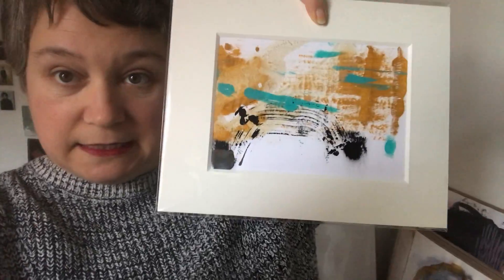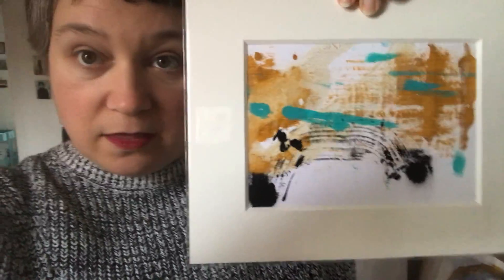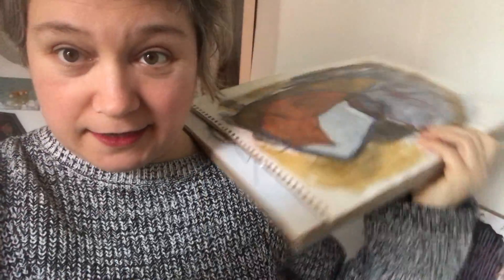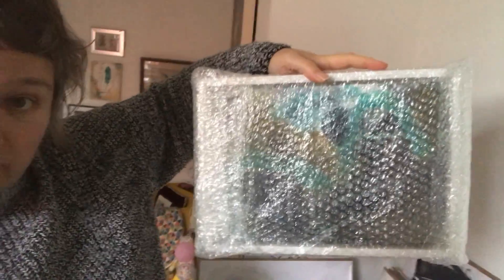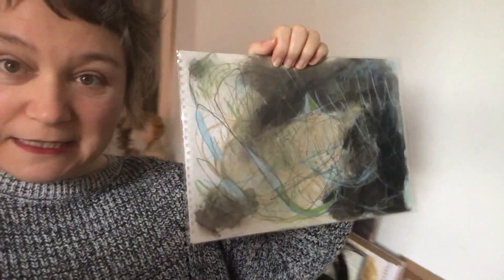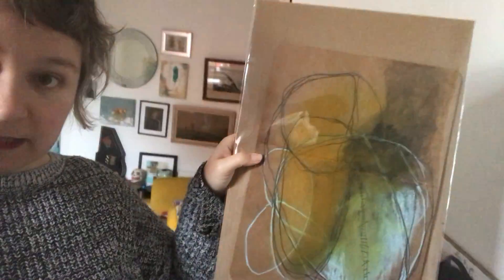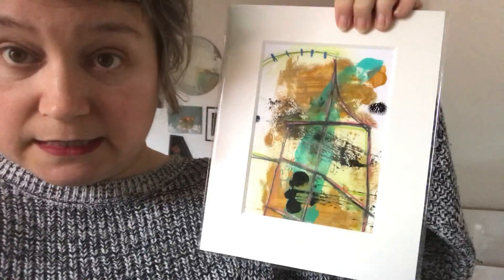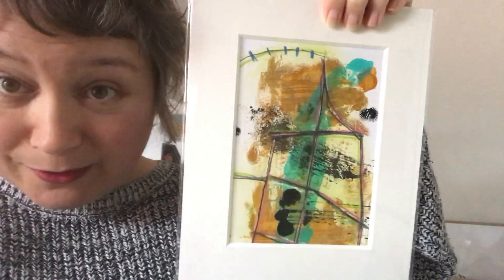December 01, 2020: It's the Tuesday Studio Video Visit with Megan Chapman